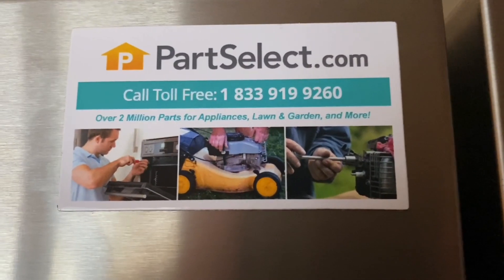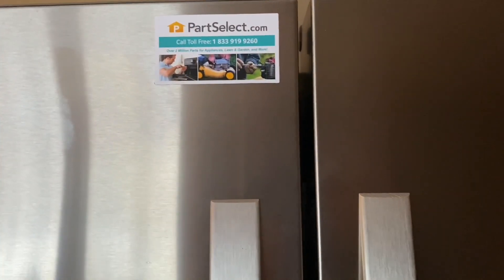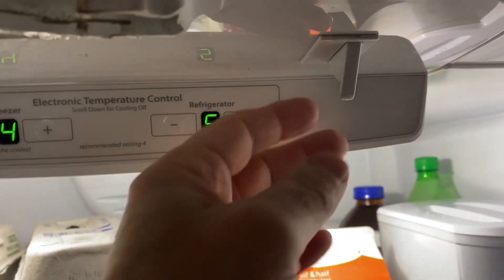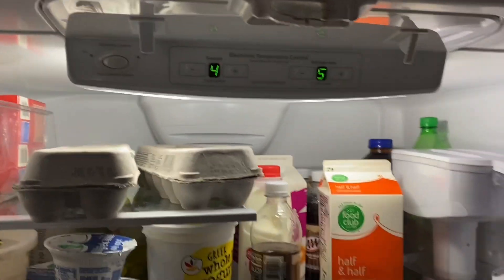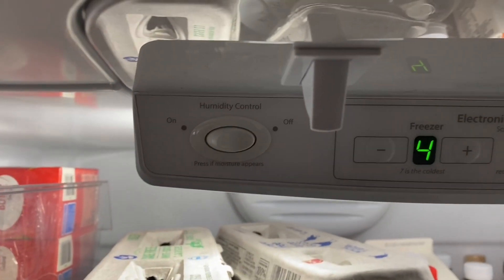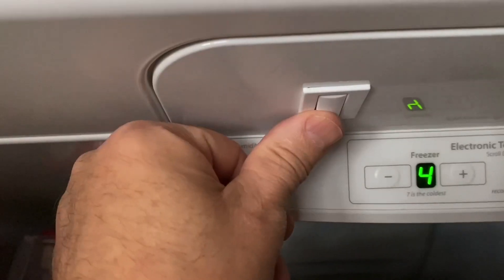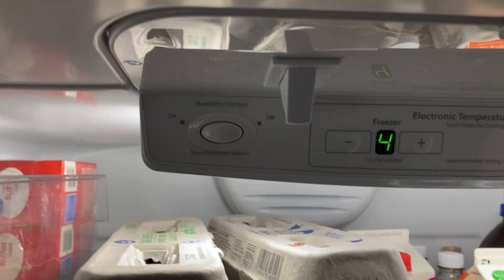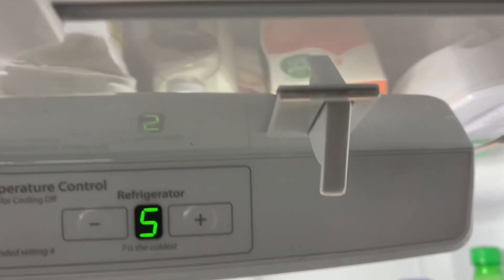The new switch arrived - January 7, 2024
The fridge is no new, and improved…..